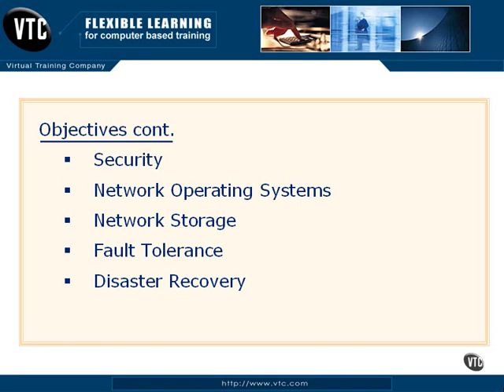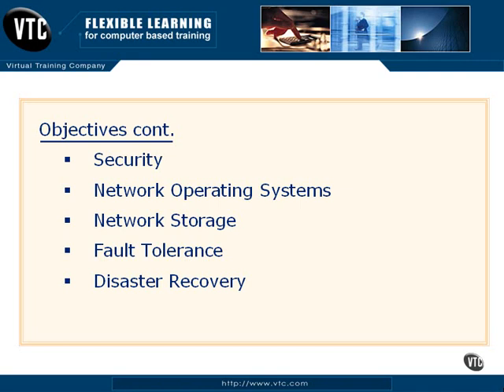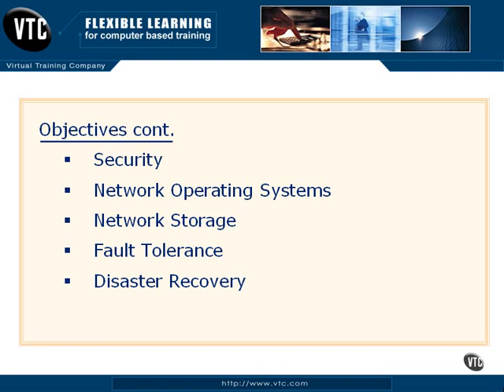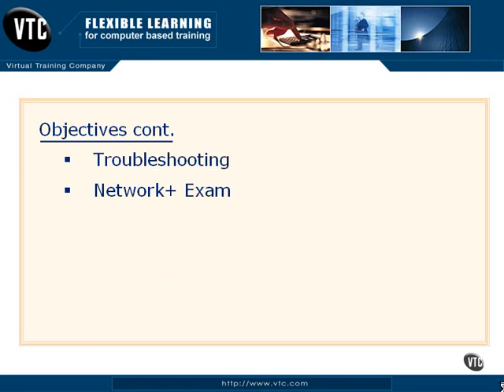Network + 2009 training part 2